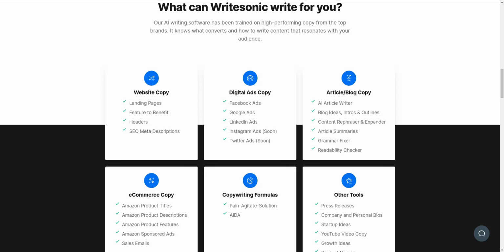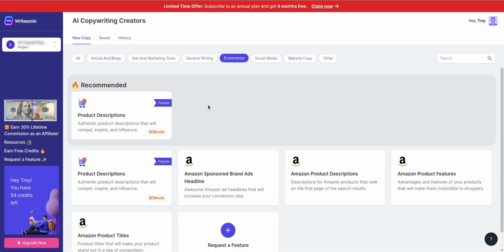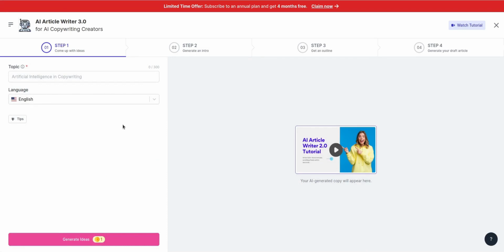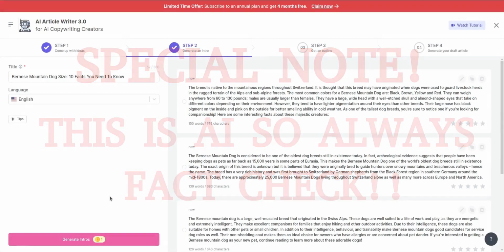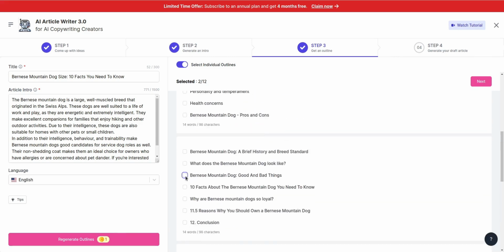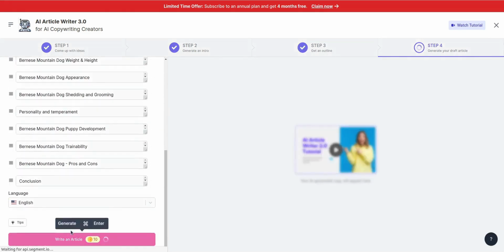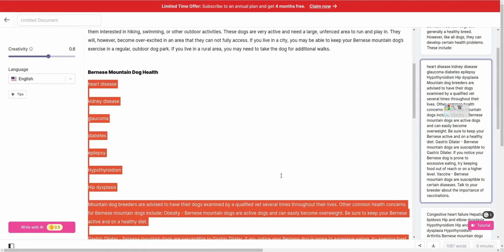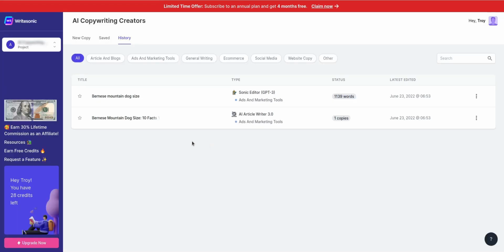WriteSonic 🛑 Is 1000 Words in 3 Minutes POSSIBLE??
WriteSonic is an AI copywriting tool that allows you to create copy without having to start from scratch. It boast to ability to save copywriters hours of time using it's AI copywriting software. In this tutorial we will take a look at WriteSonic and walk you through making an article so you cans see this AI tool in action before you purchase.

Chapters
00:00 Introduction to this WriteSonic tutorial
00:39 What WriteSonic can write for you.
01:32 WriteSonic Pricing Plans
01:55 The dashboard
02:59 How to create a new article
06:33 See the draft article
07:14 Text expander option
08:19 Final WriteSonic article

Here you will find reviews, tutorials, guides and more all on the top AI Copywriting Tools that are currently on the market. We cover some of the big names including WriteSonic, Jasper, ClosersCopy, Outranking and Frase.